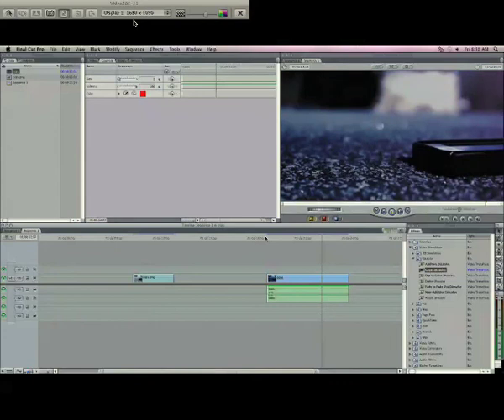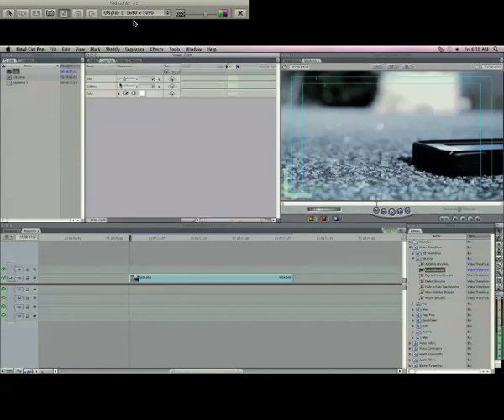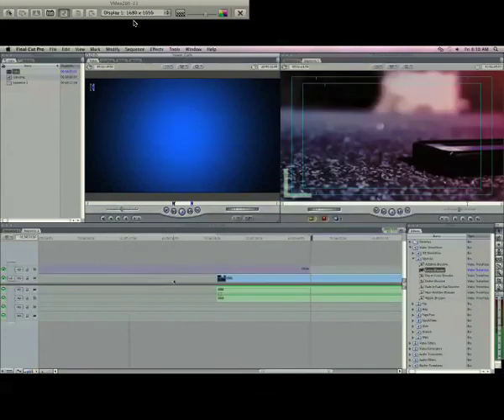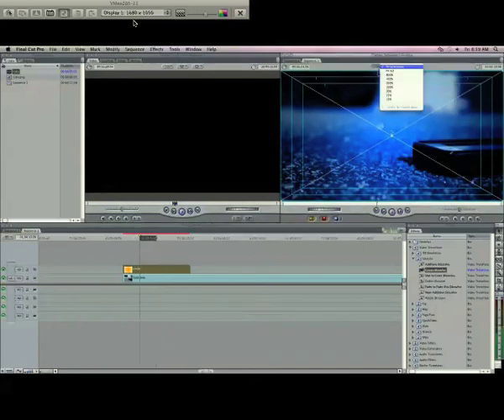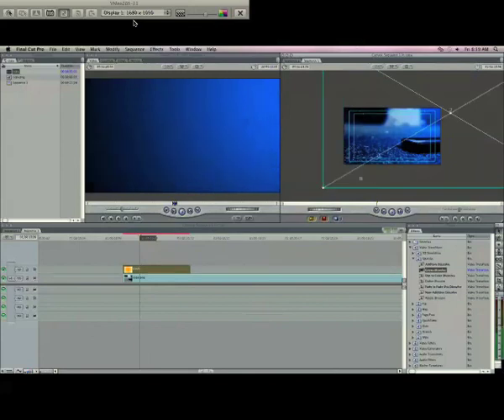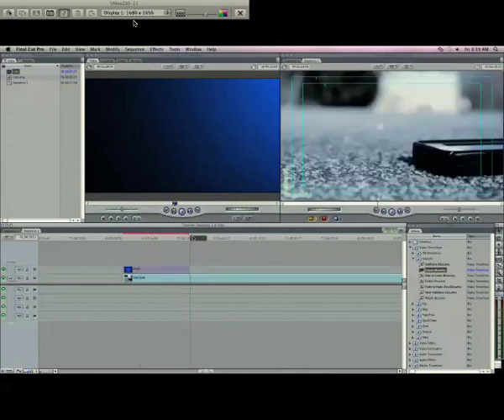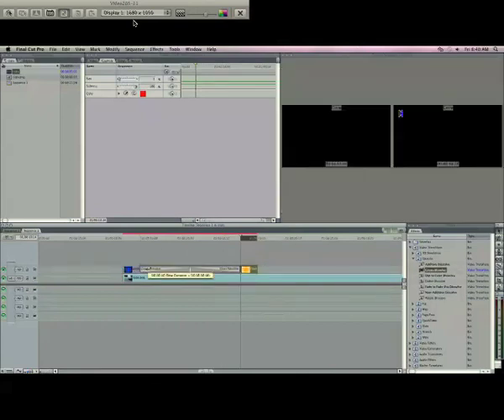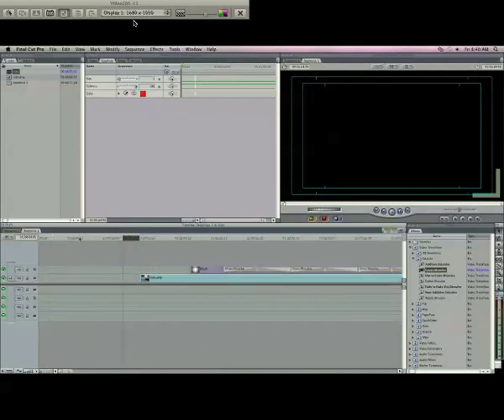Faking Police Car Lighting Effect